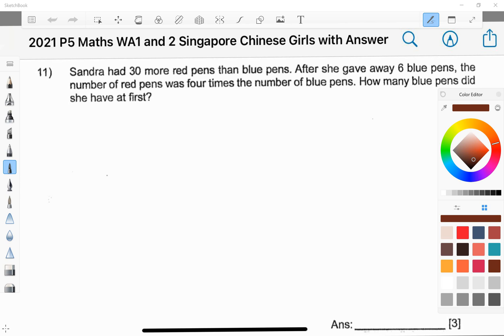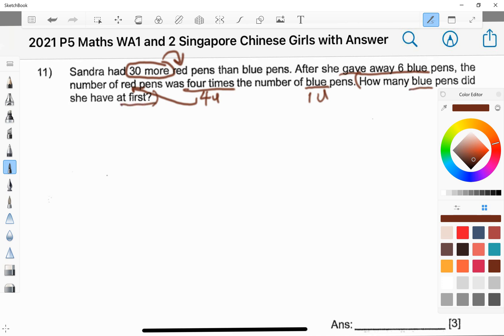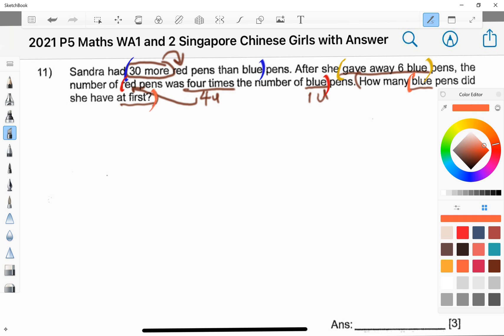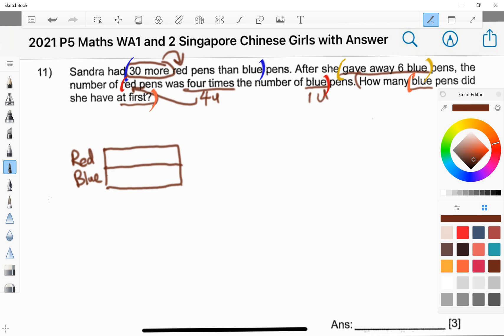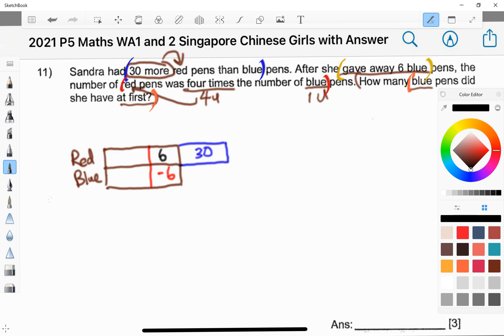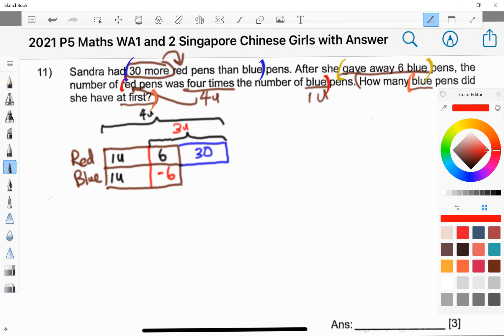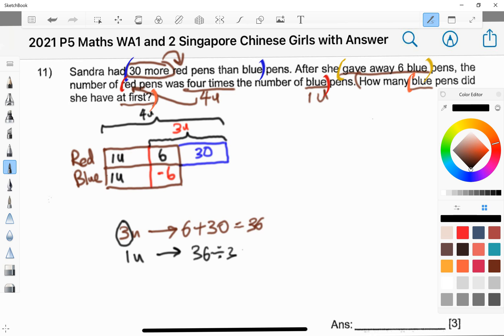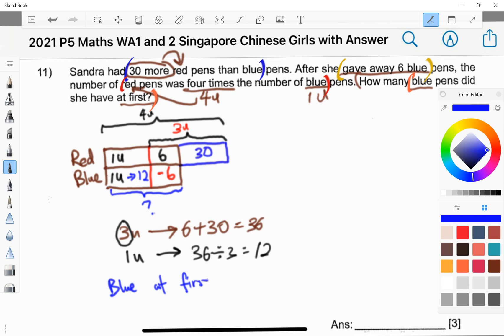Smashing Maths Problems EP03: More Than/Less Than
This is the third episode of Smashing Maths Problems!
In each episode, a step by step approach of solving Maths Problems will be shown!
Popular Maths Heuristics like More than/Less than, Equal Stage and the Unchanged family etc will be explored.
A host of techniques like Model Drawing, Branching and the various ratio tables will be taught.
Let's smash Maths Problems together!